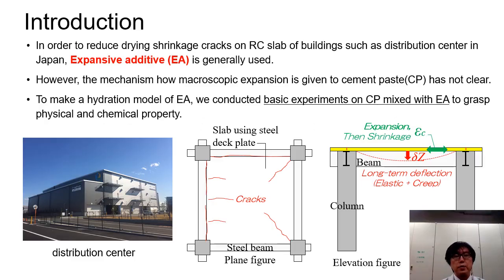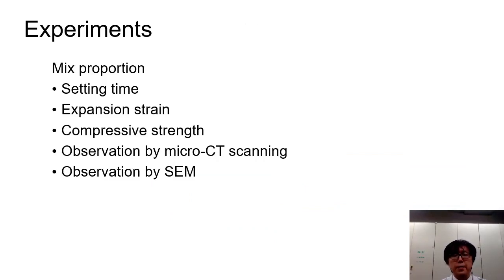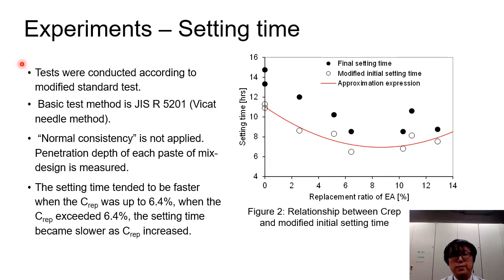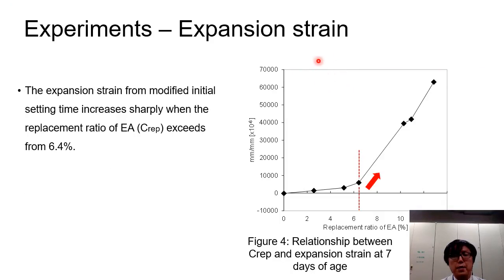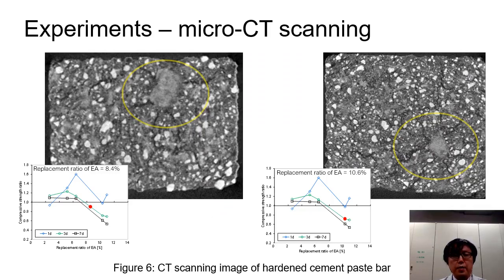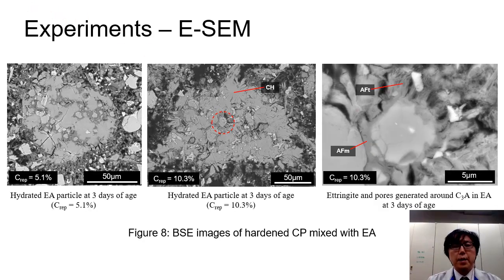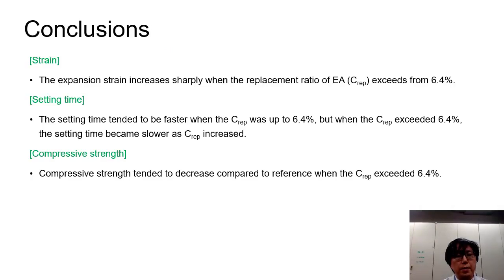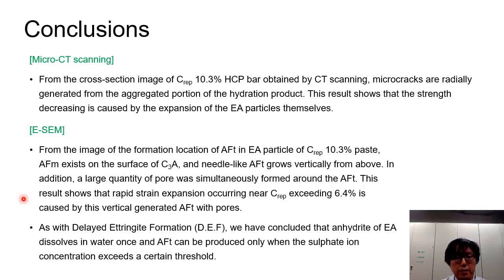S3 R1 Kosuke Handa Modeling and volume expansion simulation of cement paste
Modeling and volume expansion simulation of cement paste with csa type expansive additive